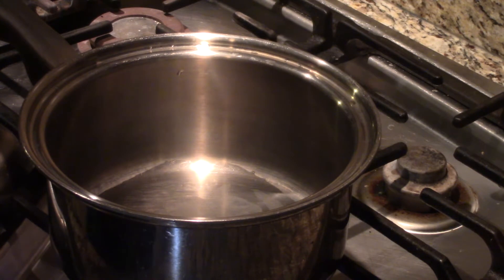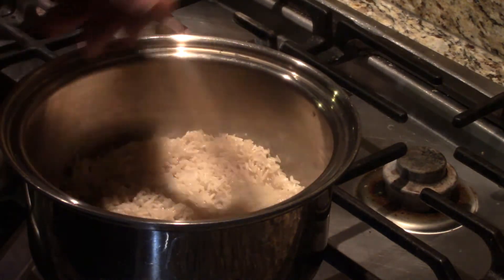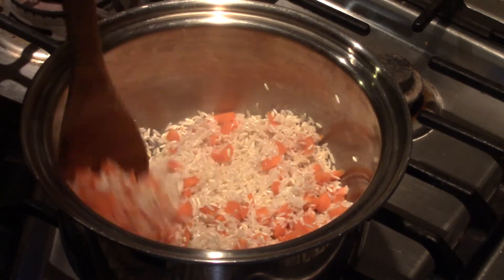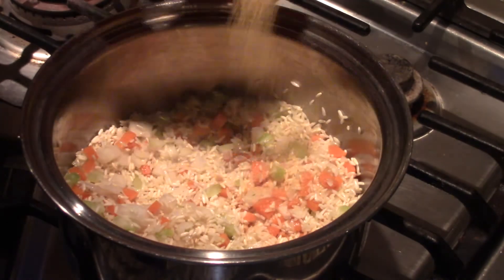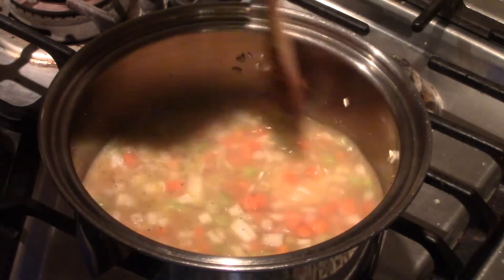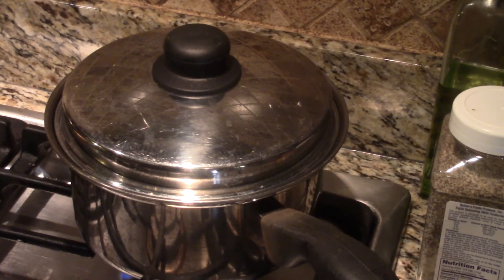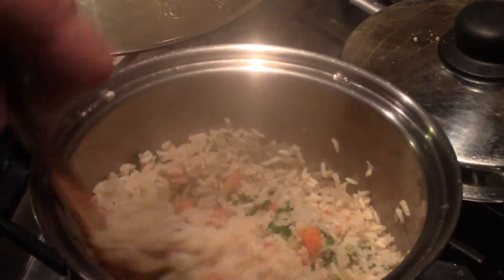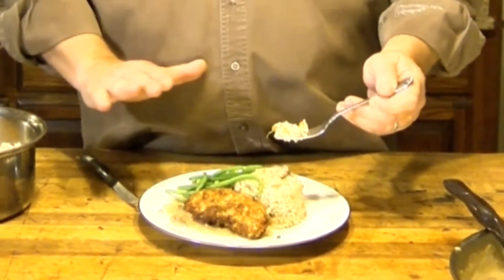How To Make Confetti Rice : Texas Style Cuisine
This confetti rice is not only beautiful it is also very tasty. This is a simple recipe that is simple to make. But the confetti colors make it stand out on any plate and complement whatever main dish it is with. So please watch and learn how to make confetti rice with me.

Cutco Whisk
Mercer Knife Set
Mercer 4 Piece Santoku Knife Set
Wusthof Starter 2 Knife Set
Wusthof 7 Piece Set

Thanks
Chef Johnny